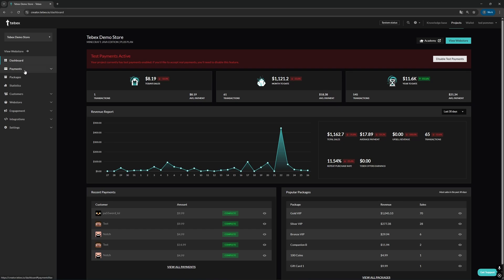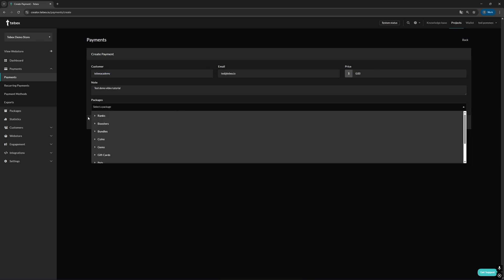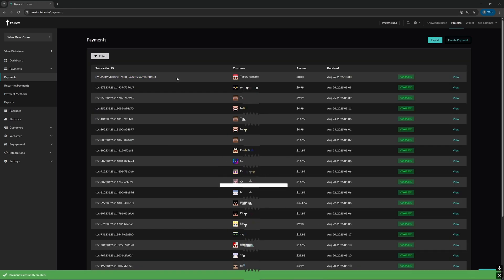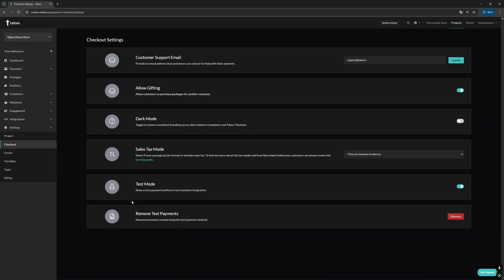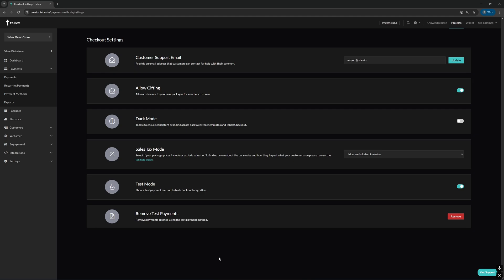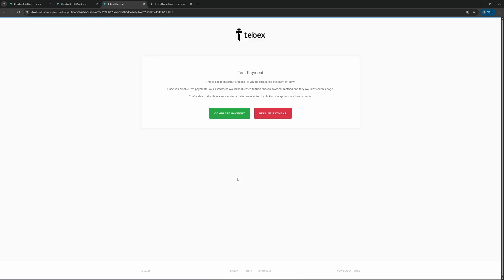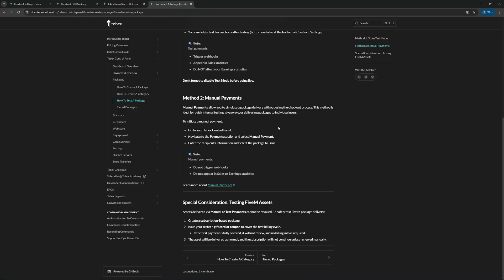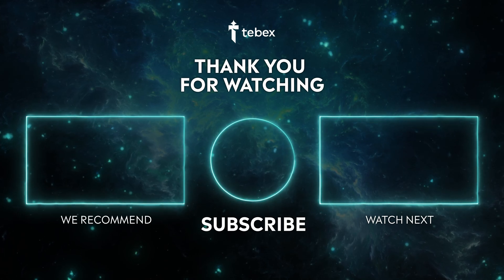Tebex: How to Test Packages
In this Tebex tutorial, we’ll walk you through two simple ways to test your packages: using manual payments and test mode.

You’ll see how to simulate a purchase inside your Tebex dashboard, verify package delivery, and preview the full checkout flow from a customer’s perspective.

🎯 What You’ll Learn:
How to test packages in Tebex using manual payments and test mode
How to simulate customer purchases to verify delivery

Chapters:
00:00 - Intro
00:34 - Create custom payment
01:25 - View custom payment
01:51 - Remove Test payments
02:18 - Checkout test mode
02:40 - Test payment
03:19 - Documentation
03:30 - Outro